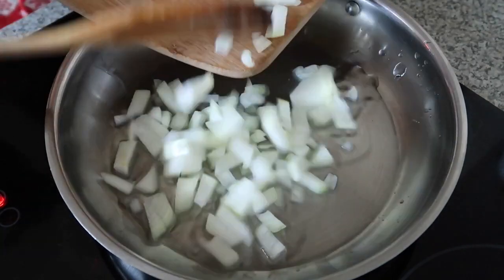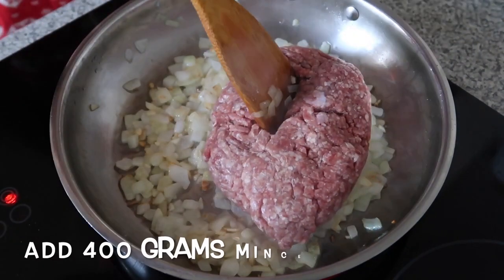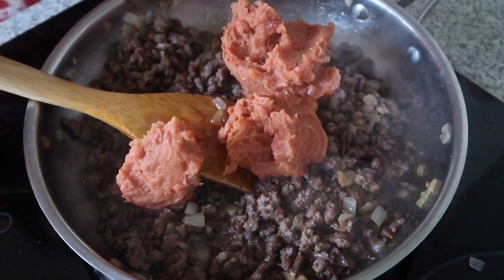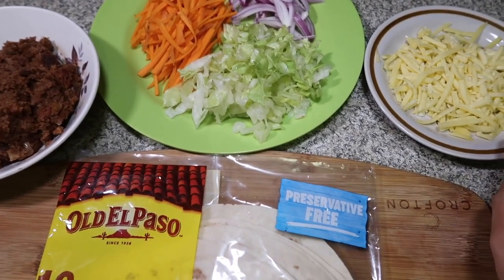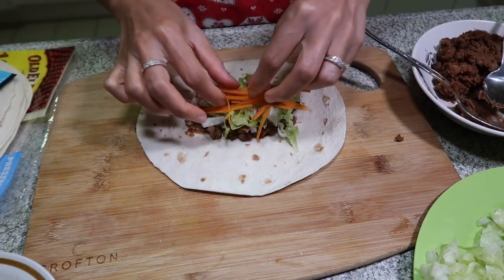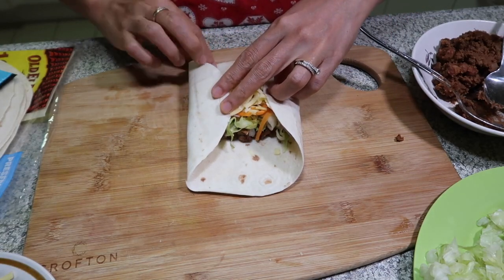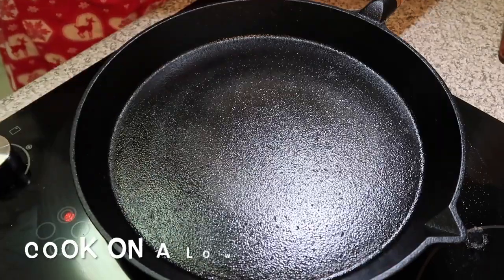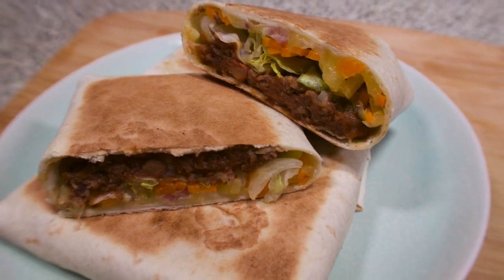Tasty Beef Burrito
Tasty beef burrito recipe, easy beef burrito. Burrito is a Mexican popular food, it can be vegetarian, beef, chicken or pork burrito. I first tried it at the Moon Cafe in Cebu and I fell in love with the food straight away. Since then, I tried to cook it and eventually it was a success! So now, using my own version, I've cooked beef burrito. So simple, easy recipe and yet still so tasty!